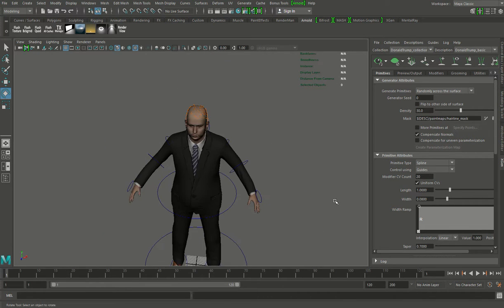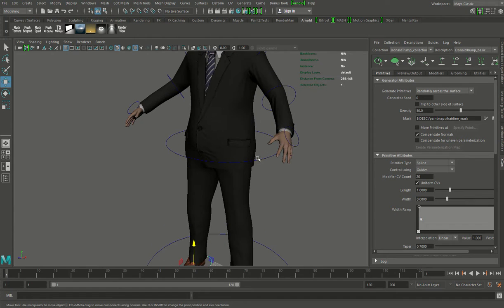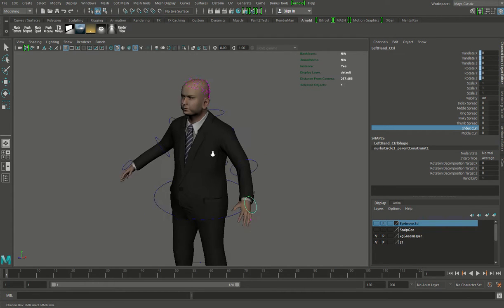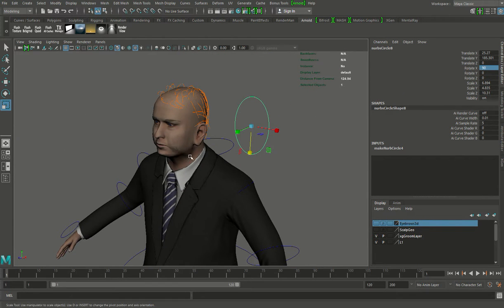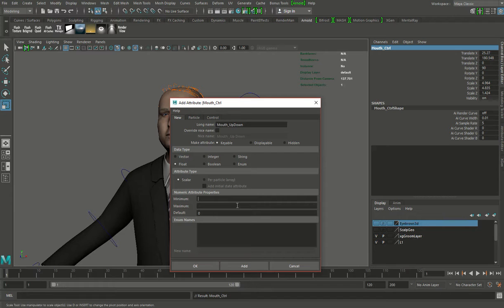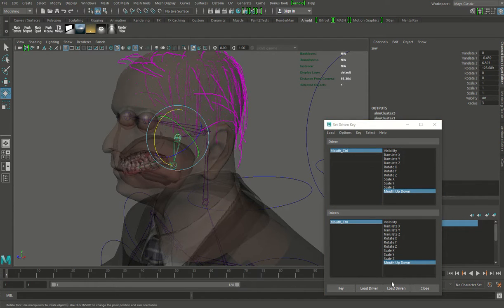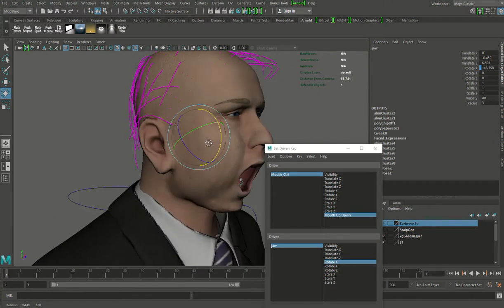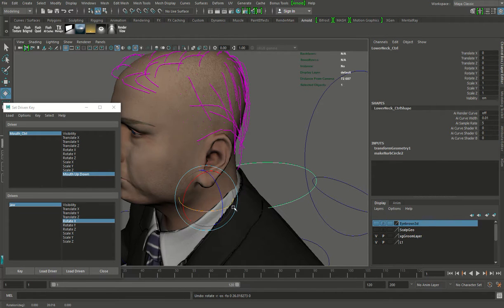Adding Controls To a Model - 3d Modeling Vlog 7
Talking about the controls I've added to one of my models. Also demonstrating the process that I use.